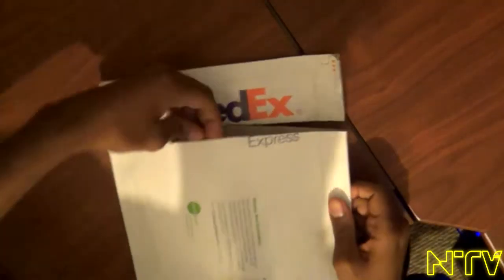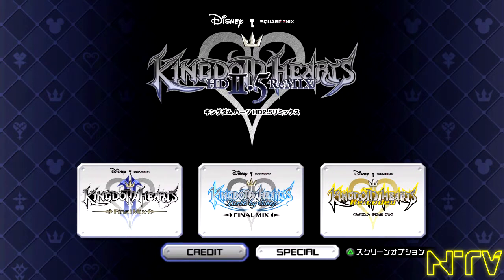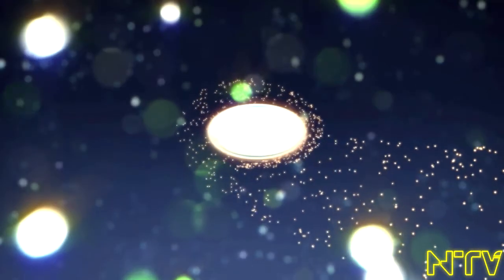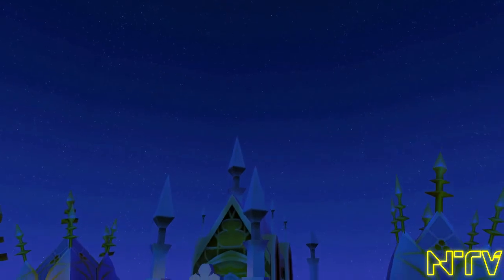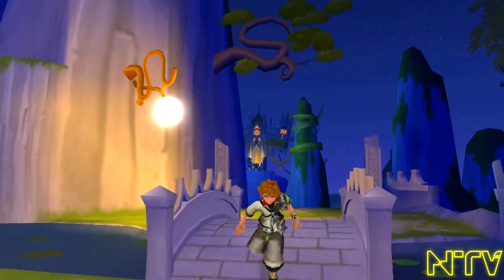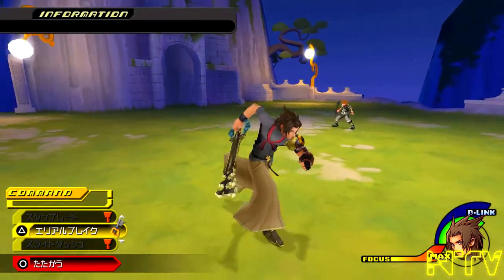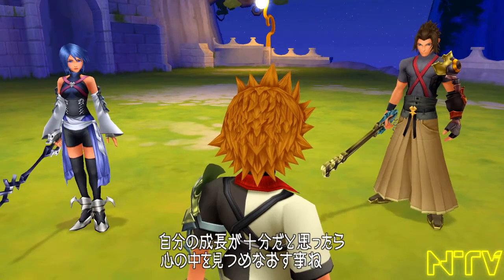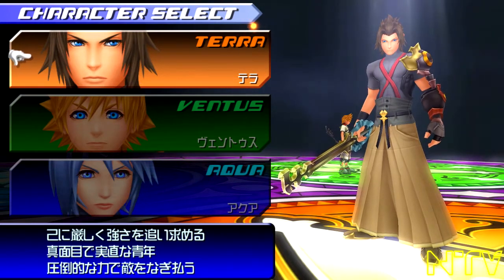NTV Unboxing/Gameplay - Kingdom Hearts HD 2.5 Remix - (Import) - [PS3] - 10.6.14